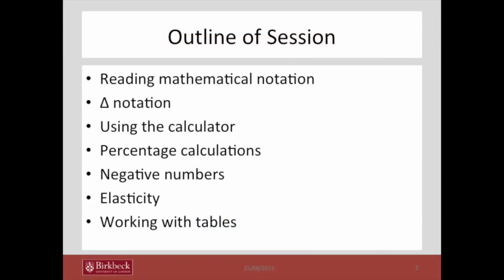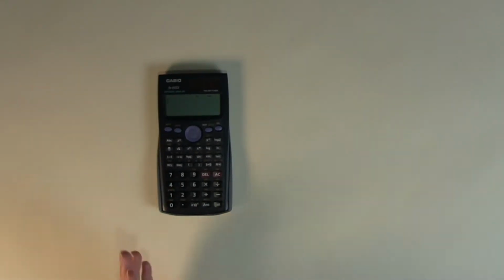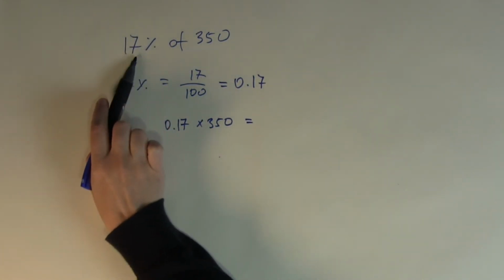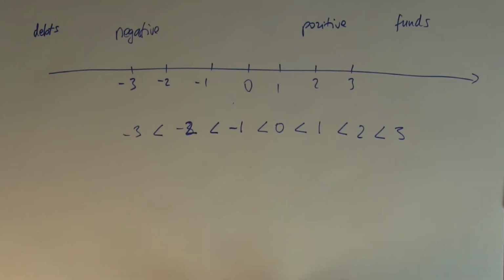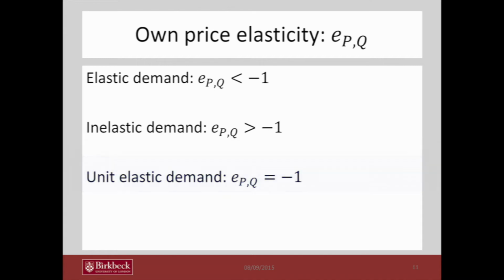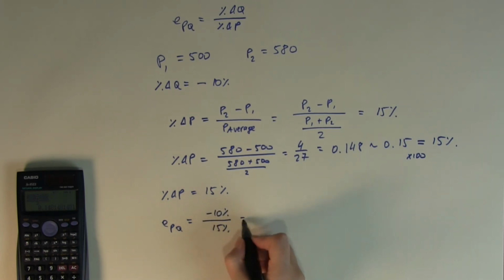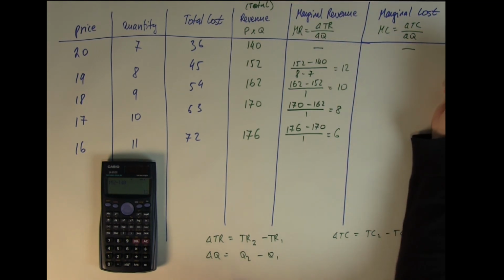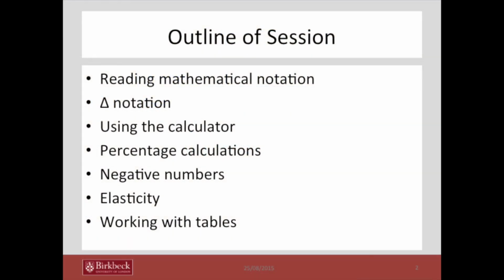Micro for Business 01 - Basic maths skills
In this video Eva Szatmari covers  (the link next to each heading takes you directly to the relevant part of the video):